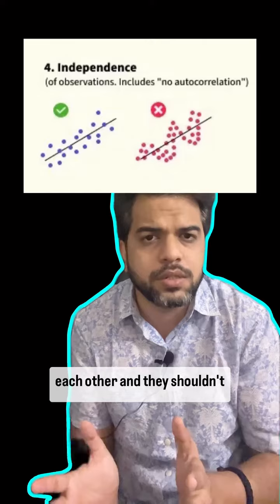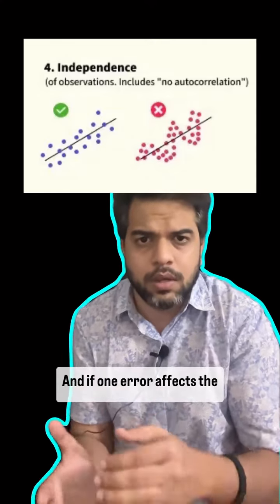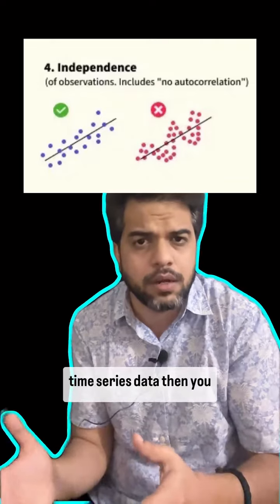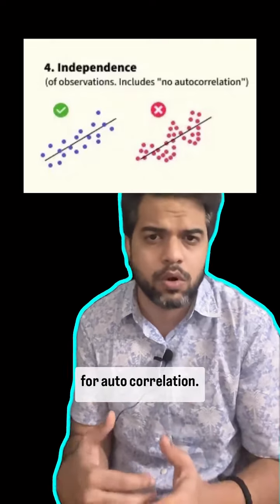Data Scientist Reveals TOP Linear Regression Assumptions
Learn about Linear Regression Assumptions and answer this interview question with complete clarity. Best for freshers and mid-level experienced folks.